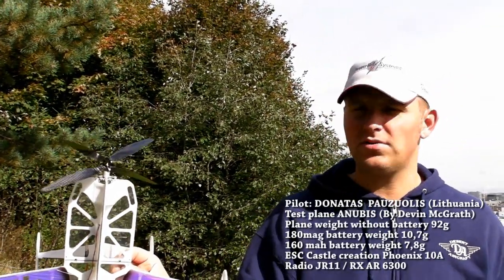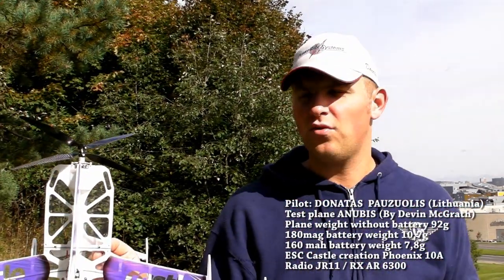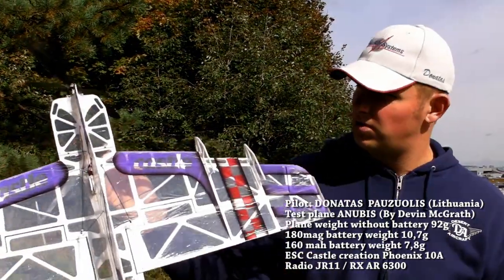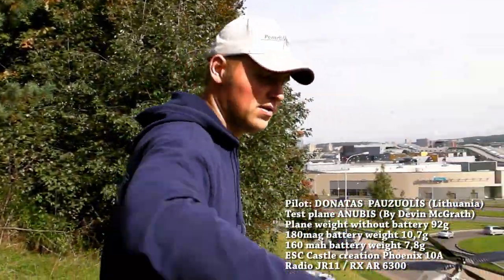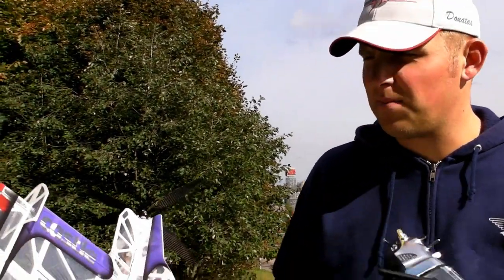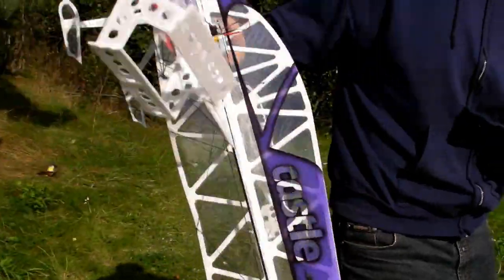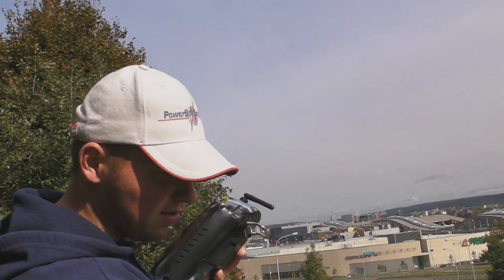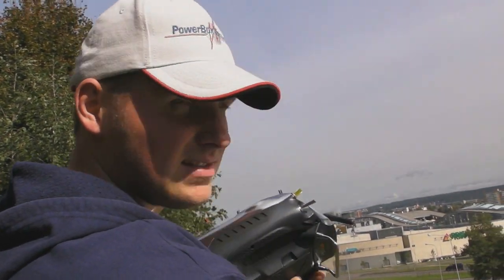New Coaxial system tested on "Anubis".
Goal of this video is to demonstrate unique coaxial engine developed for F3P (indoor aerobatic airplanes). System is  developed in Germany by Mr. Sergej & Alex Glavak. Single bruschless motor require just one ESC and it turn (opposite direction) two 10 inch V shape carbon propellers. More information about this system: pauzuolis-rc.com